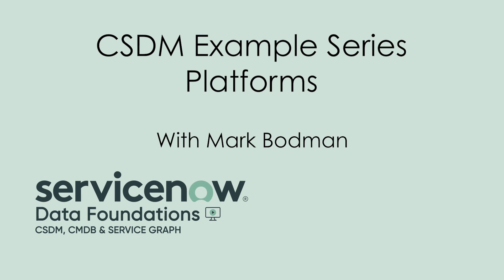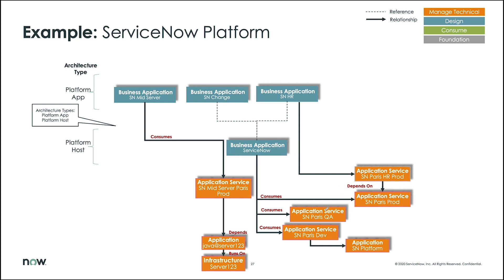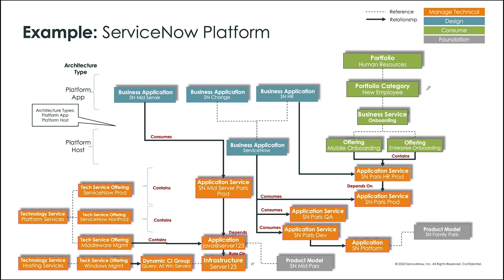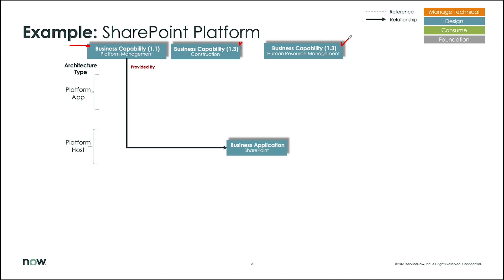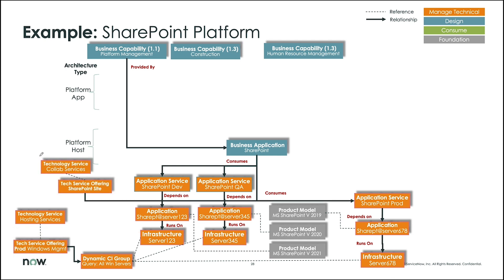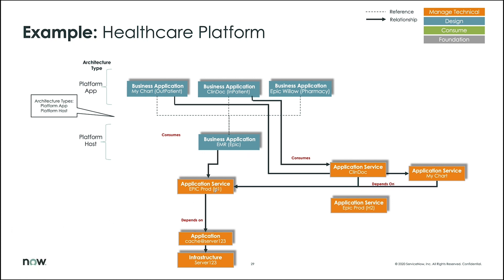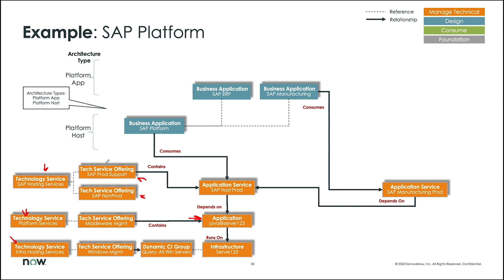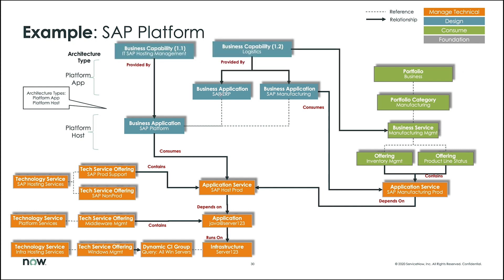CSDM Example Series: Platforms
This is the first video in our CSDM example series to demonstrate how the CSDM model supports various patterns and examples.  In this video we will cover how CSDM supports modeling Platforms, which are a very common pattern, and represents how ServiceNow could be represented in the model.

Be sure to check out and bookmark additional CSDM videos on our Data Foundations playlist